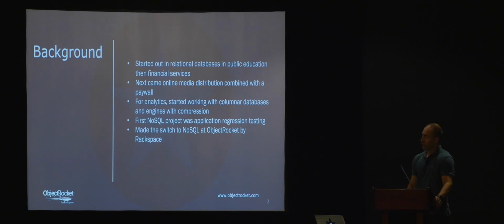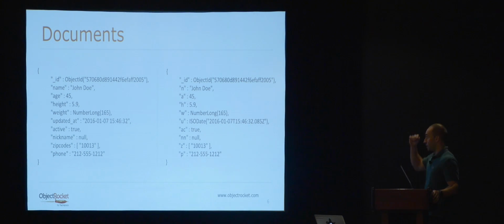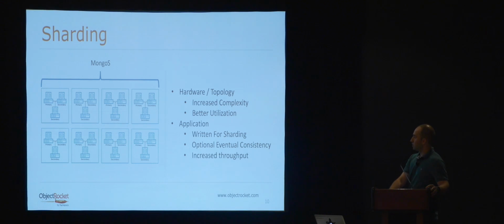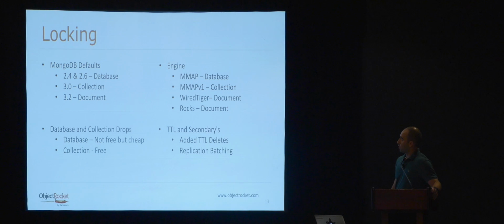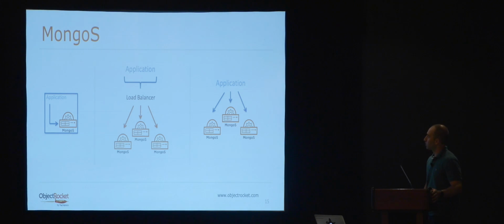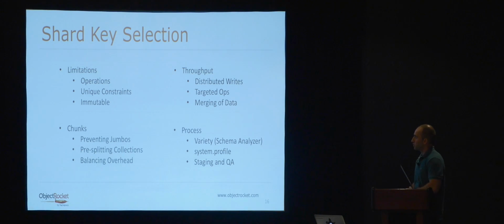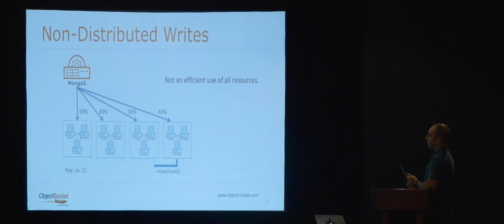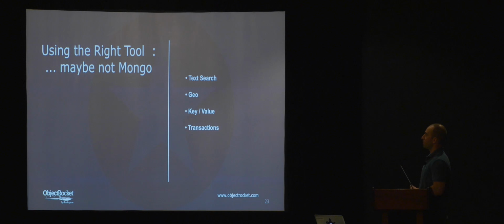MongoDB Open House: MongoDB Scalability Best Practices with Jason Terpko from ObjectRocket